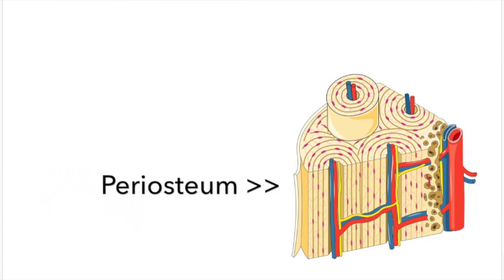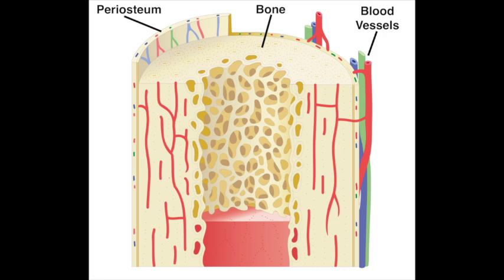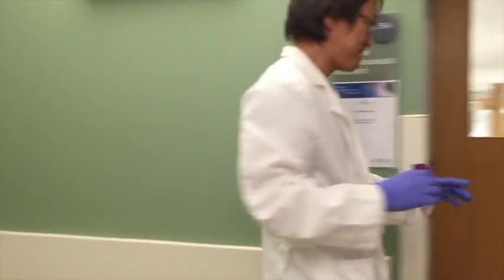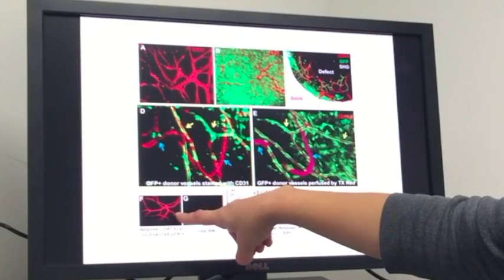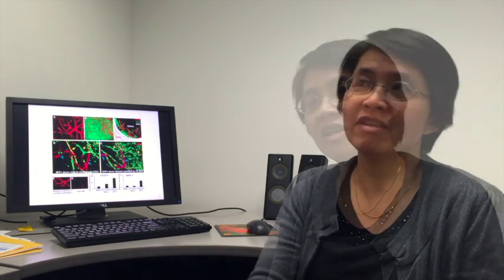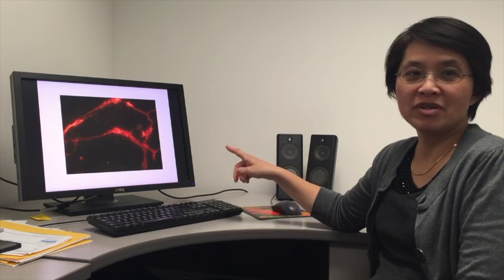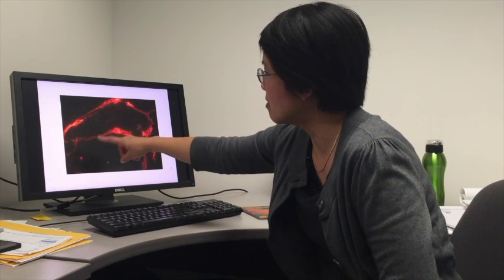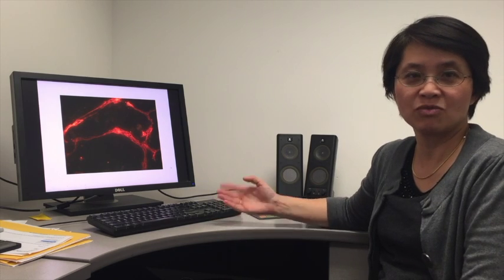CTSI Pilot Program: Xinping Zhang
Xinping Zhang, B.Med, Ph.D., is the recipient of a faculty pilot grant from the CTSI. Her project is titled "Identification of the Effective Vascular Progenitors for Bone Repair and Regeneration."